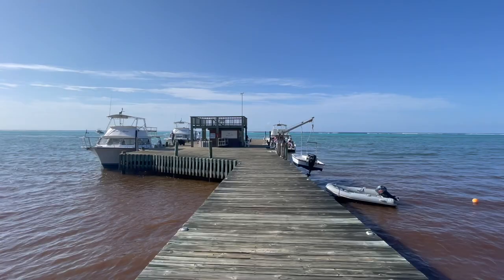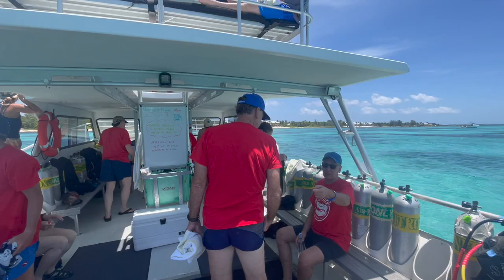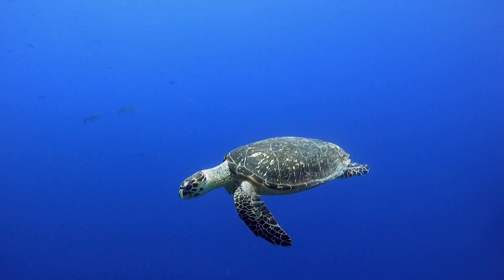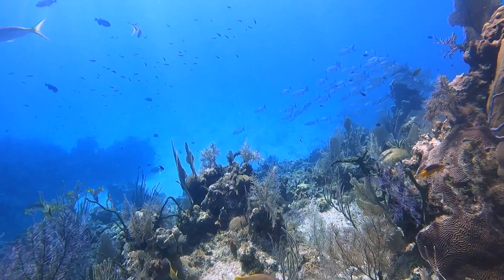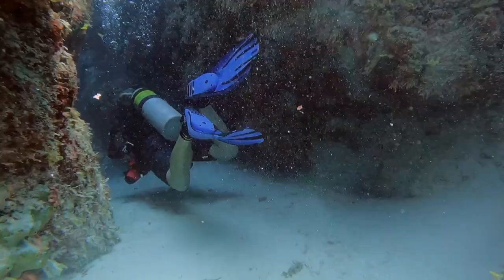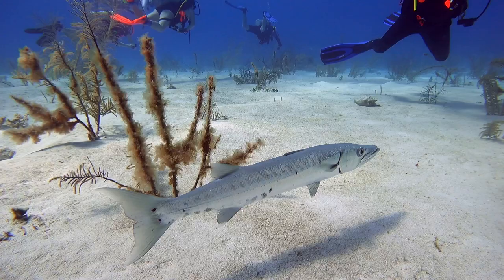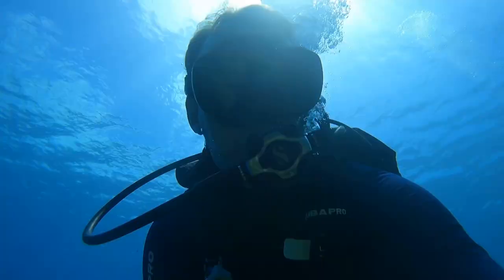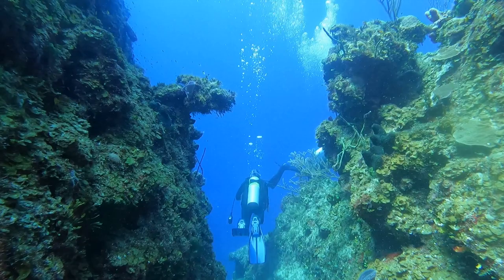Scuba Diving The MIXING BOWL In Little Cayman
In this episode, with Holly flying back to Bermuda after the Cayman Brac week to move to Australia for university, Mark heads to Little Cayman for a few days to explore the amazing reefs of the island before heading to run the St Lucia weeks.

With a few days off after a busy summer with Kids Sea Camp, it is time for a few days off to relax and dive Little Cayman.

Dive Site:
Mixing Bow

Mark & Holly are working for Kids Sea Camp on their Summer weeks. This week Mark is staying at the Little Cayman Beach Resort in Little Cayman, Cayman Islands. To book amazing scuba diving family trips, look no further than Kids Sea Camp. Give them memories to last a life time by checking out their upcoming family weeks